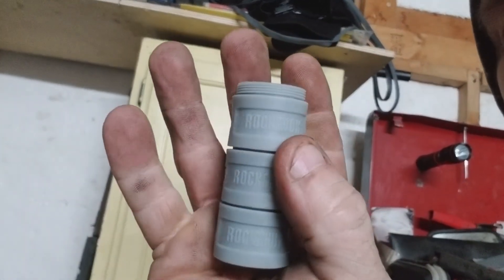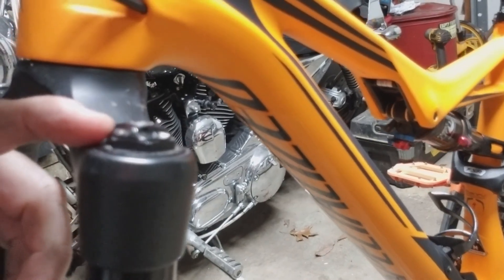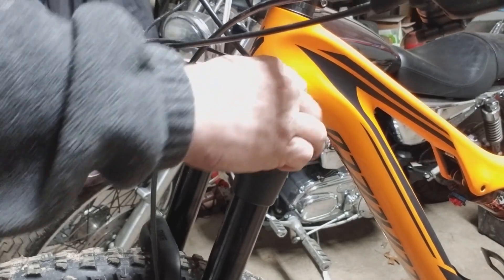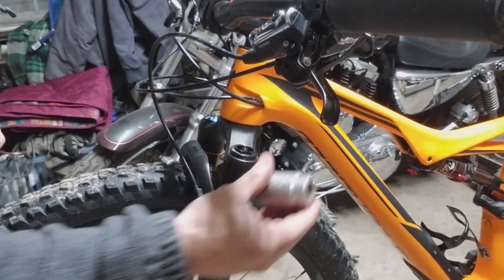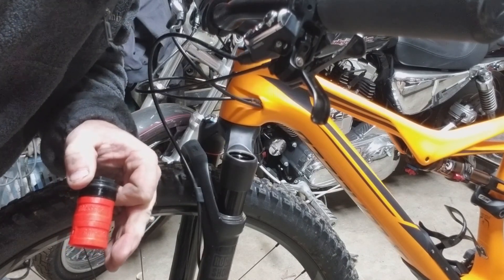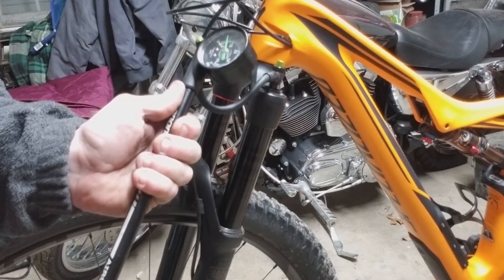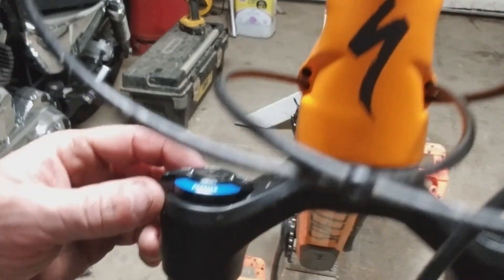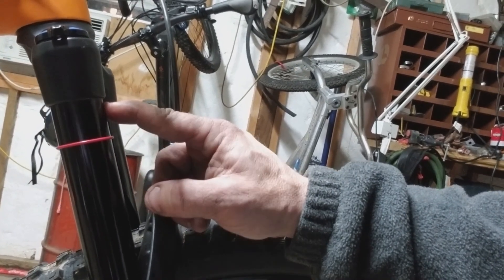Volume Reducers / Rockshox Bottomless Tokens???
Bottoming out sucks. I have added Volume Reducers to my suspension to increase the RAM UP on the forks.